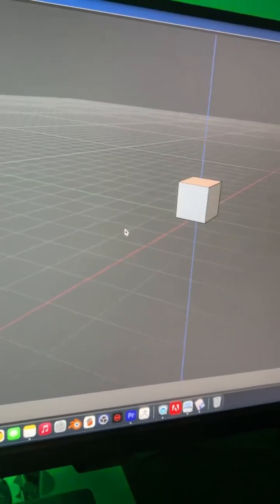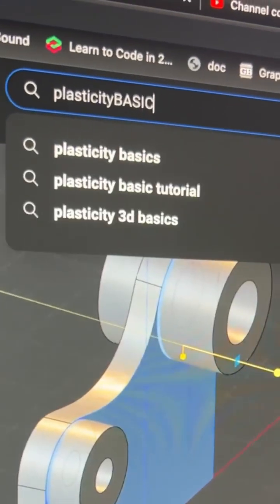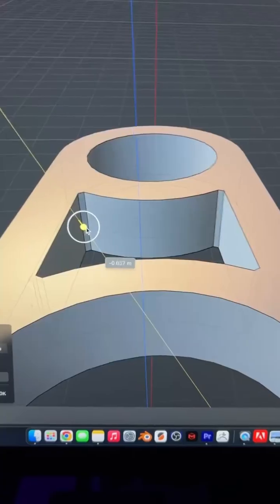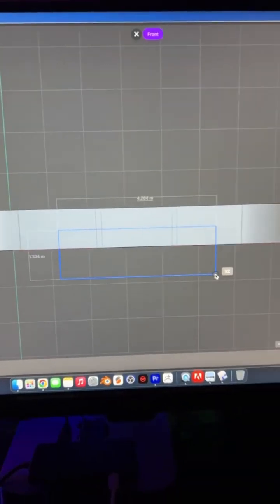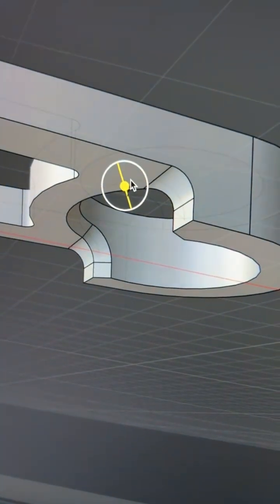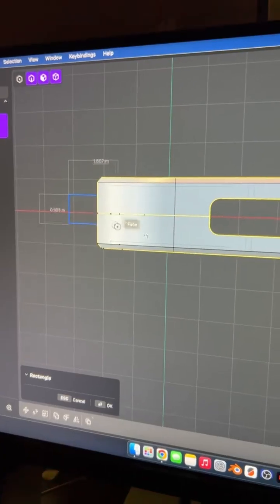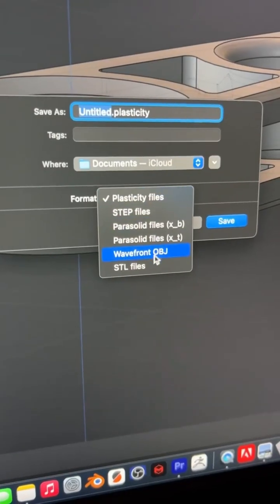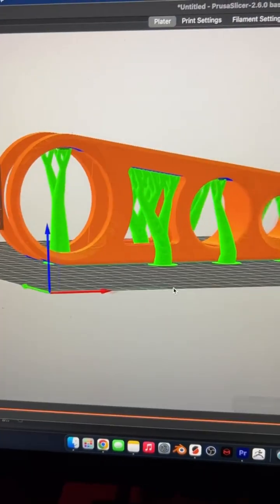Plasticity for Cad Artists 3D Printing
Plasticity is a new CAD like software that I found and it's really easy to use. This is my experience with it so far only using it for like an hour and a 3-D printed.